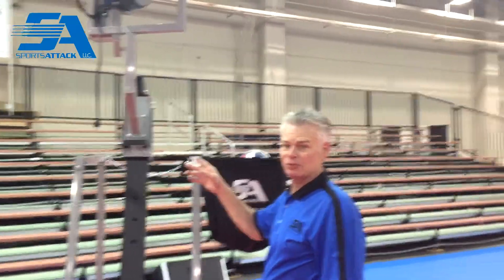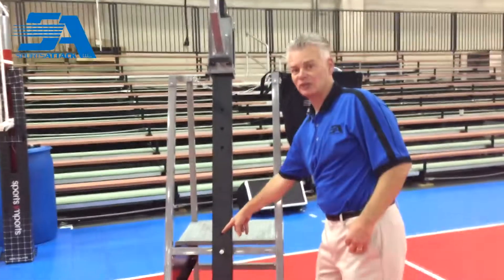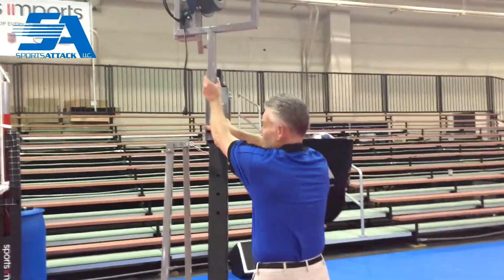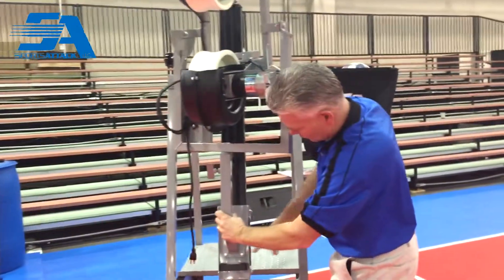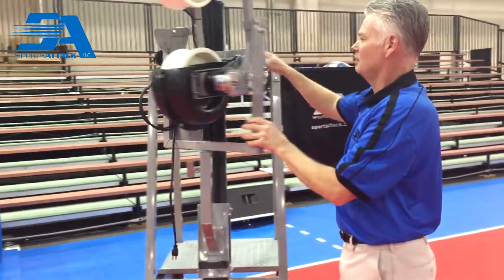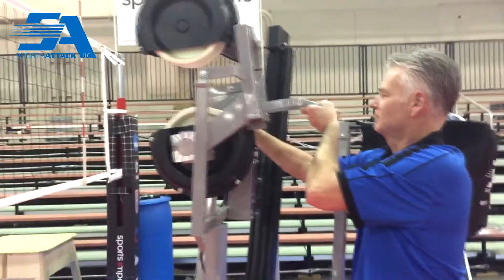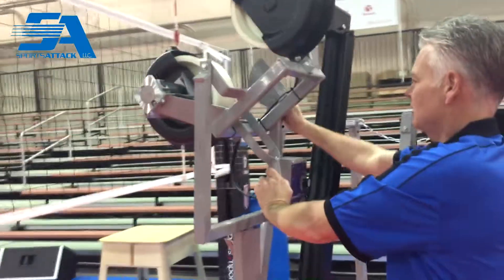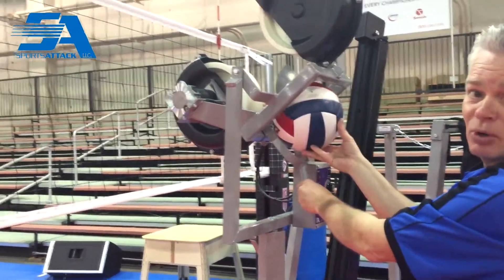Attack II Volleyball Training Machine - Sets Simulation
* Precise Repetition Training: The Sports Attack volleyball machines will deliver thousands of reps in daily practice of serve receiving, digging and spiking

* Accuracy and repeatability are assured in every drill, eliminating time wasting errant hits

* Serving: A full range of spins is provided by all three machines, throwing both sharp topspins and breaking floaters to simulate match situations

* Can also be easily rolled along the serving baseline, changing the angle of serves

* The Attack and Attack II provide a realistic serve release point and can deliver a jump serve at international level speeds and quality

* New locating pins instantly position throwing head to men's or women's height or down to setting position

* Spiking: The Attack and Attack II machines provide actual angles from over the net and top speeds to make real game conditions a part of every digging drill

* Setting: Rapid reps with varying intervals will meet the requirements of any setting drill

* Accurate and consistent soft sets with no spin are provided at any angle and height

* Our machines can be set to release the ball from a realistic height, not unrealistically from floor level like some competitive units

* New locating pins instantly position throwing head down into setting position

* Horizontal throwing head movement allows the coach to point in any direction, working straight on, in the seams or to an individual's weak side to really extend any player's range

* Vertical movement coupled with the horizontal movement, means the coach can instantly throw the ball to any point on the court, creating game situations & challenging the players to perform in progressively more difficult circumstances

* Team drill machines for all ages and skill levels, Sports Attack machines will allow coaches to improve the quality of standard drills and to create new machine drills for every phase of the game

* Portability: Locking casters provide instant mobility on the court and stability during use

* Storage: All machines fit through any standard door for safe storage

* The throwing head can be removed from the Attack and Attack II machines, allowing storage of the frame in the open gym

* A machine cover is available separately and is used to protect and secure the two larger machines during storage

* Machines can be safely operated by any assistant coach, player, student or parent

* This frees the coach to be by the receiving players to teach proper mechanics effectively

* Thousands of college, high school, club and international teams rely on the Sports Attack Volleyball Machines to deliver thousands of reps in daily practice of jump serve receiving, digging, and spiking

* Attack and Attack II platforms have a 16-gauge diamond plate, non-slip surface for sure-footing and safety during use

* The frames of the Attack and Attack II volleyball machines are powder-coated, rust-resistant steel tubing for extreme durability

* The extra-wide base of the Attack and Attack II machines assures real stability

* As the throwing head is raised, it moves towards center of gravity, further ensuring stability

* Ball wear is extremely limited due to the two newly designed wider soft white polyurethane ball gripping surfaces and the convex contoured shape of the NEW ball throwing wheels that uniformly distribute the contact forces, eliminating the high wear contact points

* Two powerful variable speed motors directly drive indestructible ball throwing wheels. Rapid recovery provides rapid repetition, no waiting for air-powered launch system to recover

* Handling charges will be applied at checkout